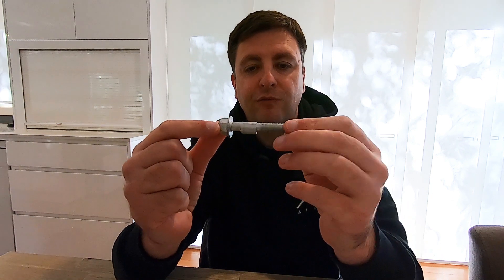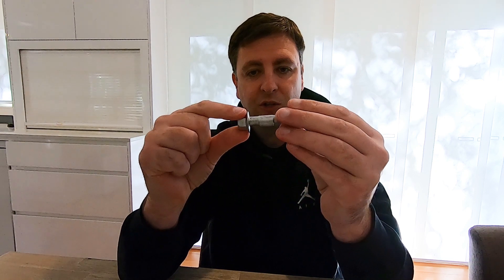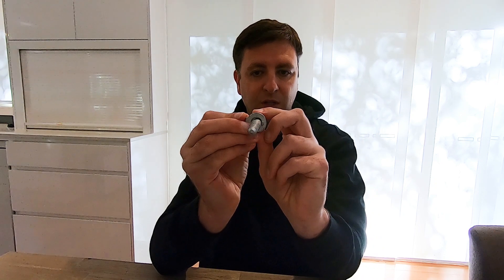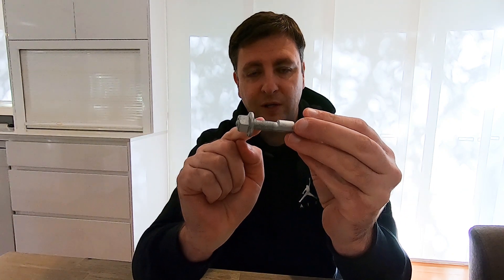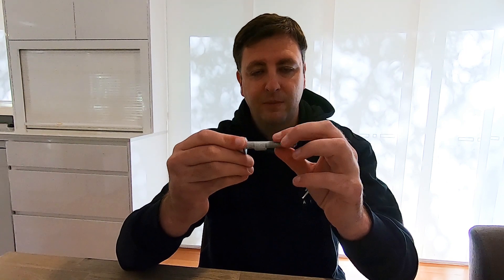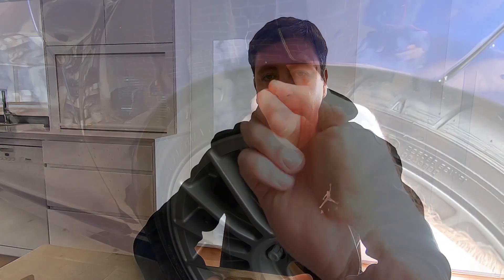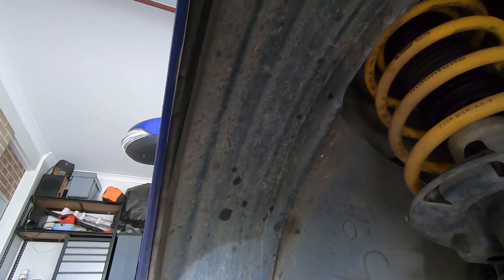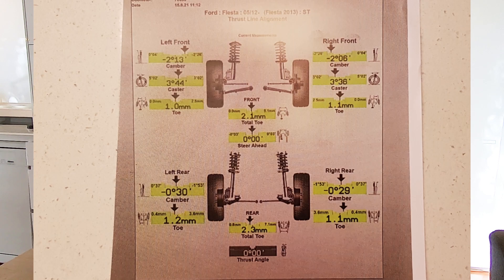Adjustable Camber Bolts | Whiteline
I talk about adjustable camber bolts, how to fit and how they work.

The concept is quite simple, using an offset bolt and locking tabs, as you turn the head of the bolt, the shaft rotates which is offset from centre causing the top of the shock absorber bracket to move in or out. This is accentuated by the lobe on the shaft. Simply fit the locking tab in towards the engine to adjust for negative camber, or have the tab facing towards the hub to adjust for positive camber.